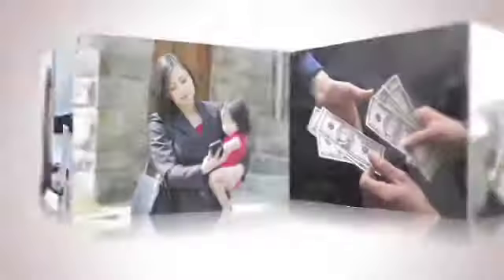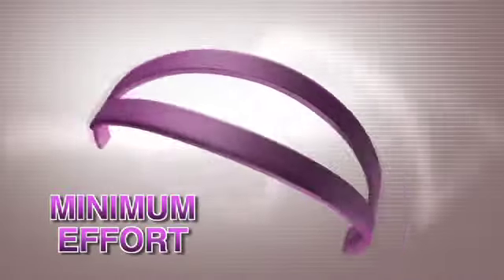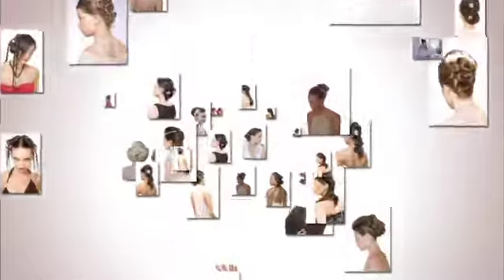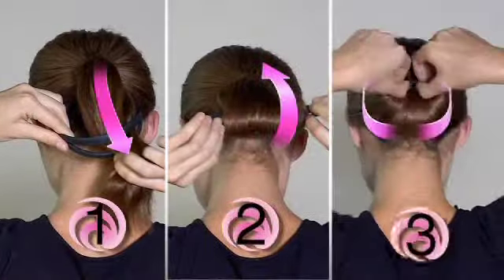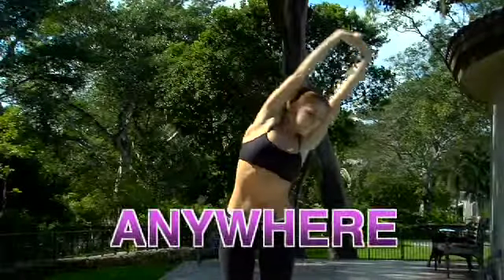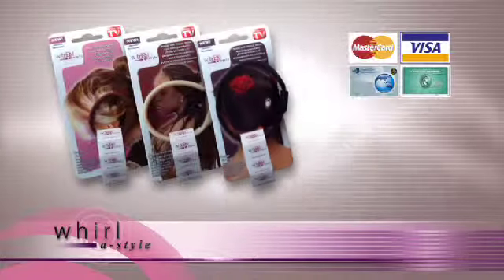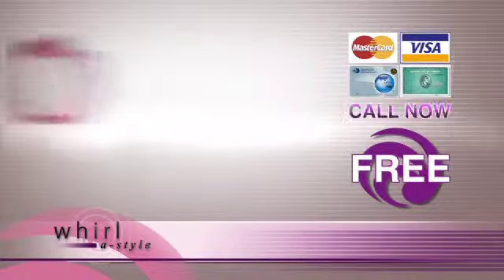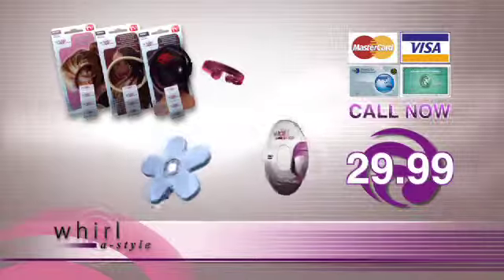Whirl O Style CTA - English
This is a call to action segment from an infomercial spot I produced and directed for the product Whirl-O-Style represented by Village Films. Post-Production and Cinematography by Rhino Studios.